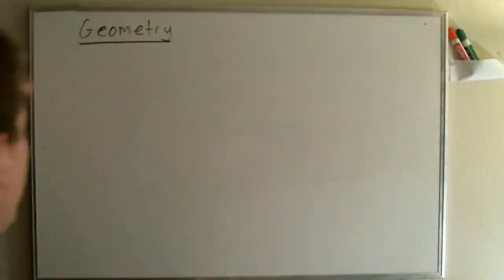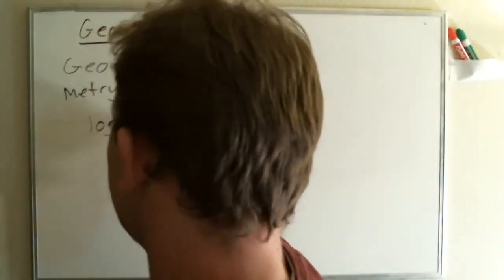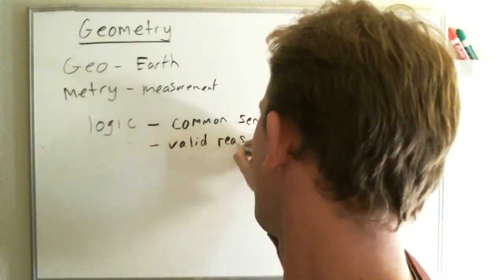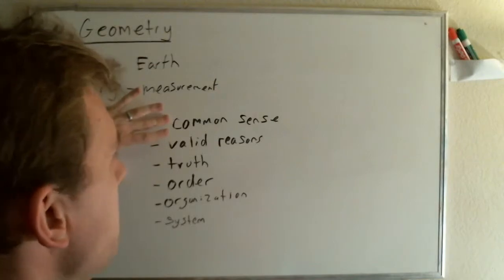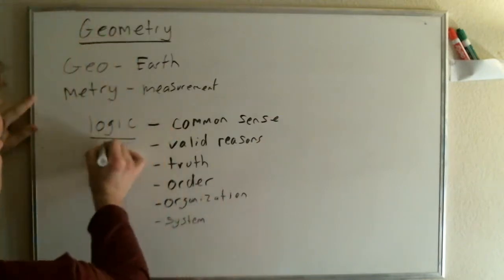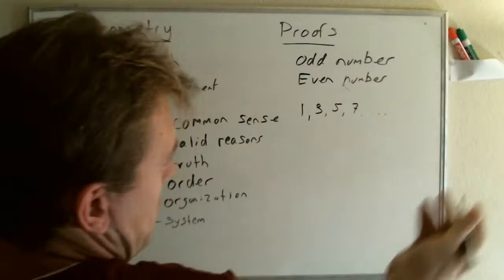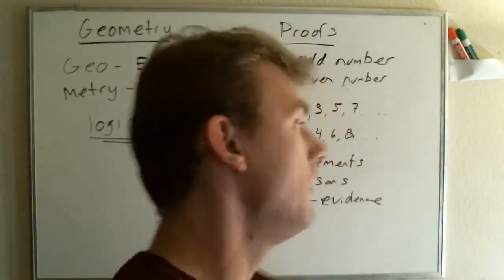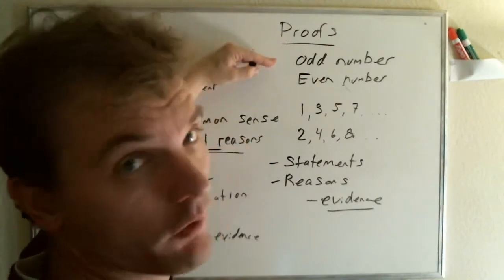What is Geometry?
Interesting Introduction about Geometry.